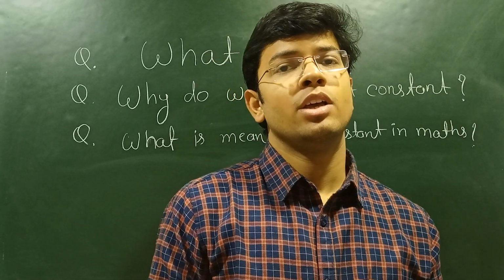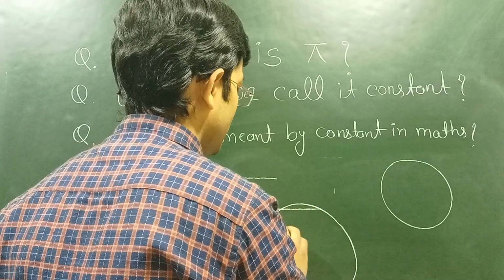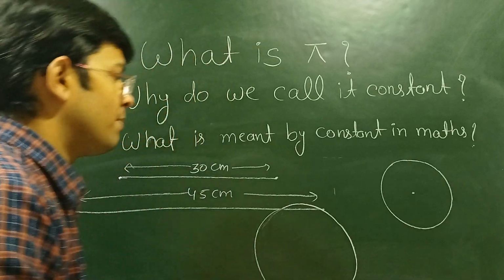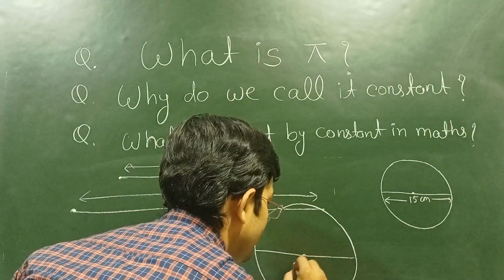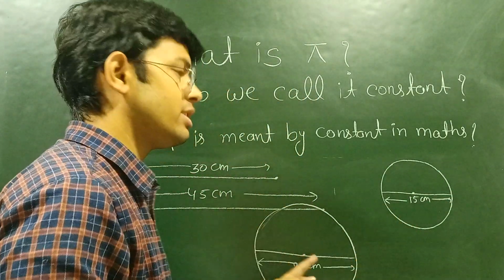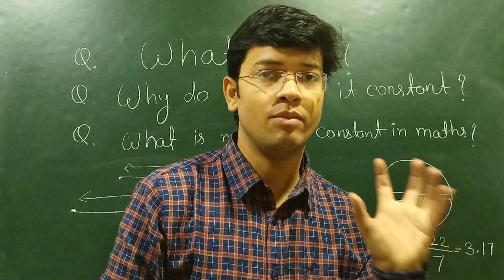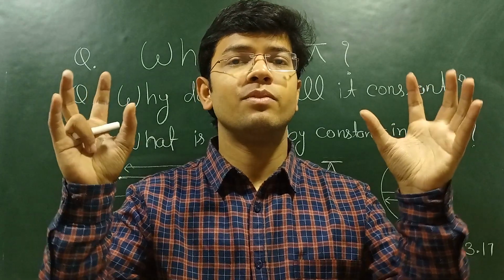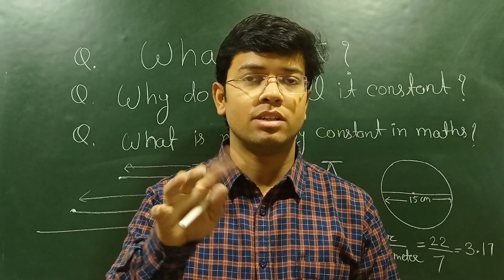what is pi in maths? why do we say it constant?